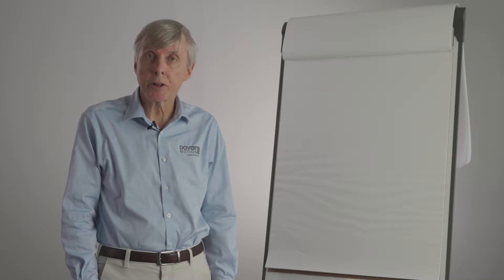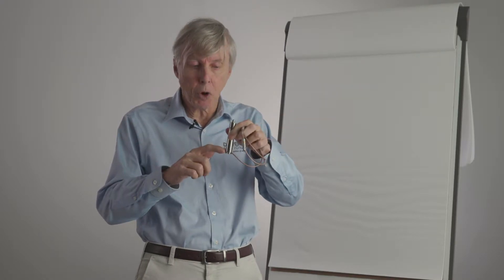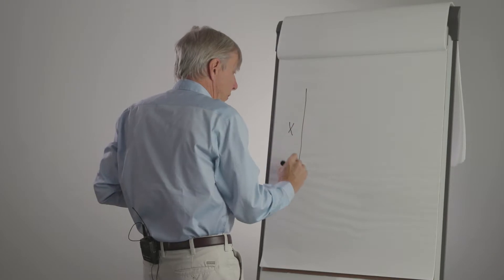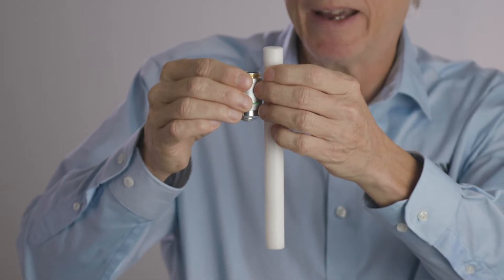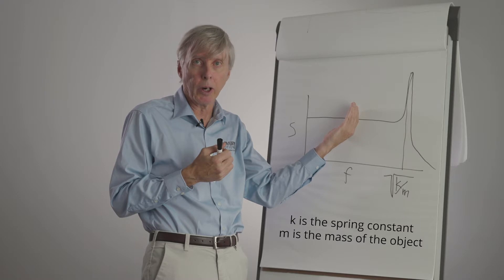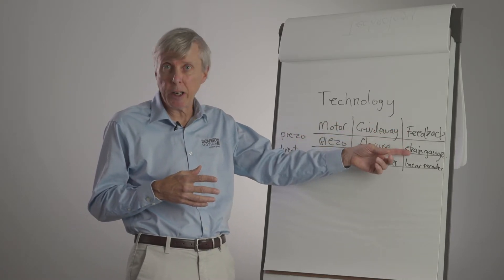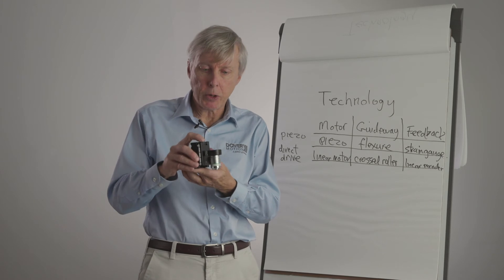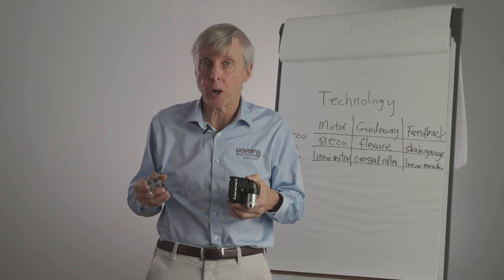Piezo Actuators & Their Limitations in Digital Microscopy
Join Kevin McCarthy, Chief Technology Officer for Dover Motion, as he covers the commercial implementations of piezo actuators and, more importantly, their limitations.

The first piezo actuator technology Kevin covers is the direct piezo stack. This product is made of small, thin piezoelectric disks. This piezo stack is very good at pushing, but cannot pull. Because of this, the piezo stack requires a spring to compress and preload the stack. Piezo stacks can be operated in an open-loop mode. However, it does not have a linear response.

Piezo actuators that operate in an open-loop mode are subject to a " creep " problem. This problem is solved by adding a position feedback device, typically either a strain gauge or a capacitance gauge allowing for closed-loop control.  The addition of position feedback increases the cost and complexity of the system.

Next in the video, Kevin covers lever-amplified piezo actuators. These have a small piezo stack within them and employ lever amplification typically using a flexure to translate a small motion into a large motion. While lever amplification increases the stroke, it is still far short of the travel preferred in a positioning application.

We contrast the core technologies at the heart of direct piezo stack actuators and lever amplified piezo actuators with linear motor equivalents. In most piezo actuators, the motor is piezoelectric, the guideways are flexures, and the feedback is either a strain gauge or a cap gauge. All of these technologies are limited stroke technologies.

Dover Motion’s direct drive stages have a linear motor, crossed roller guideways, and linear encoder to provide a very accurate stage with resolution down to 1.25 nm, and travels that can exceed 1 meter.

Timeline:
0:00 - Introduction
0:23 - Direct piezo stack technology
4:10 - Piezo stage applications
4:26 - Lever amplified piezo actuators
6:38- Contrast to linear motor
8:30 - Dover Motion DOF-5 Focusing Stage
9:39 - Outro